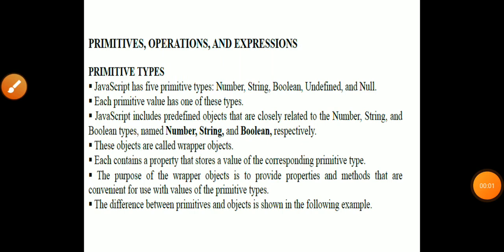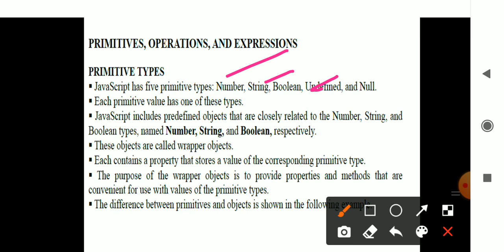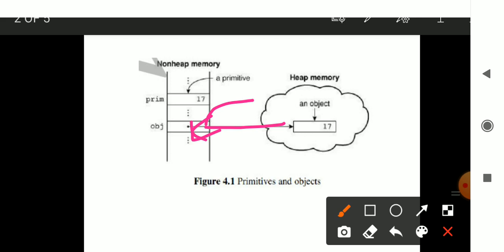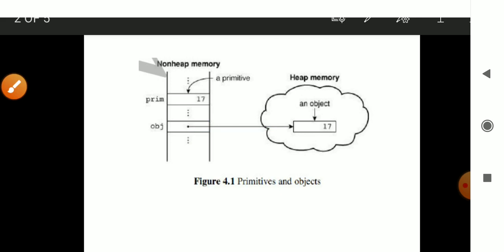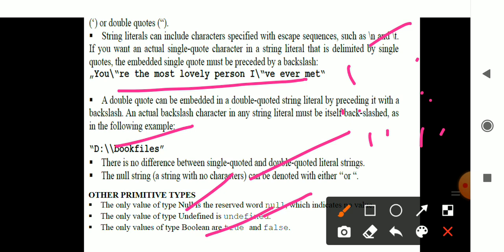wpsession27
Primitives in web programming